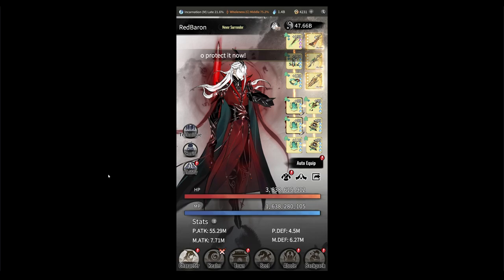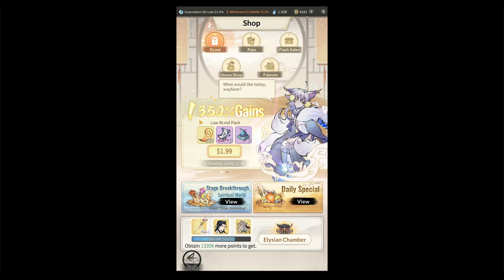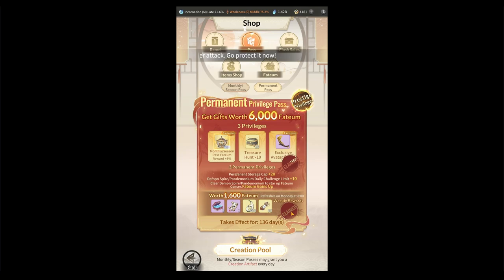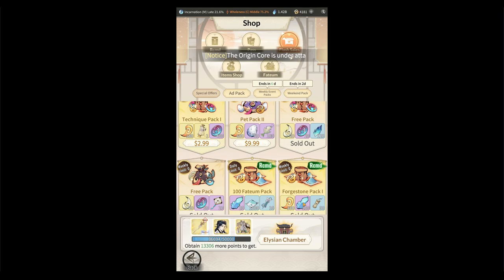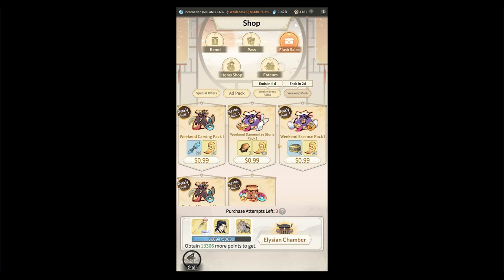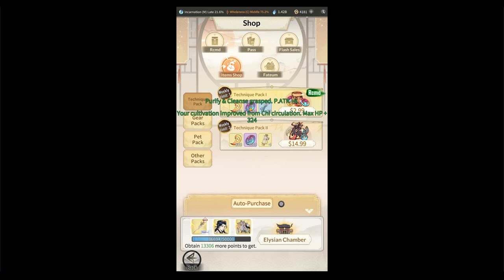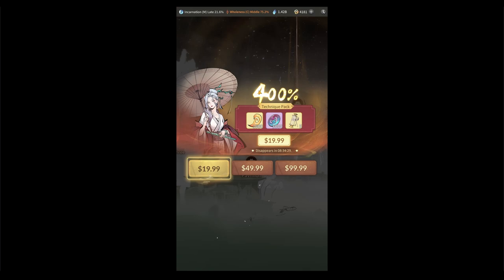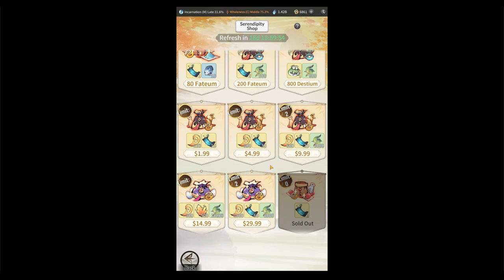Overmortal Spending Guide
Hello Taoists! Today we are talking about P2W and how to get the most bang for your buck!